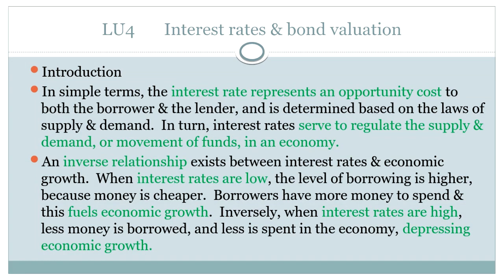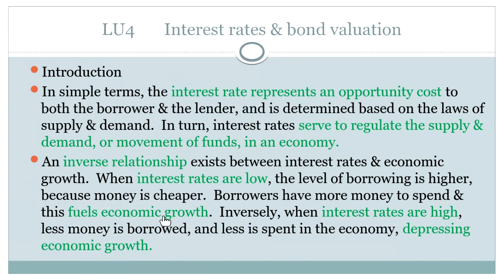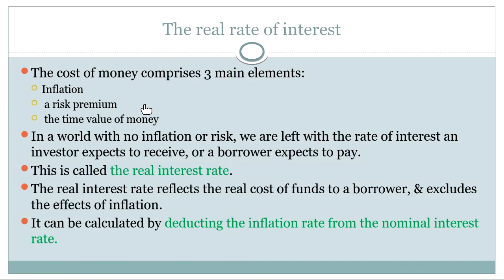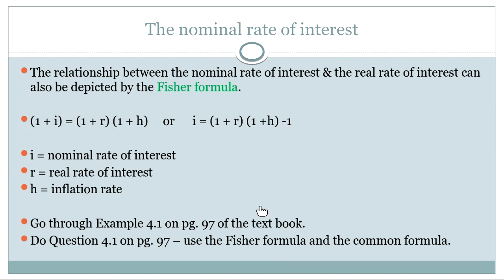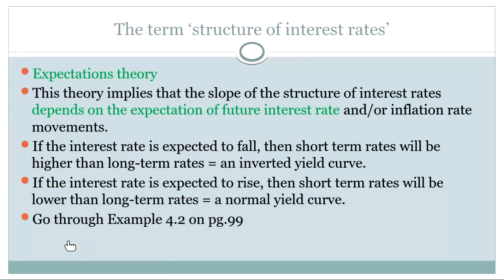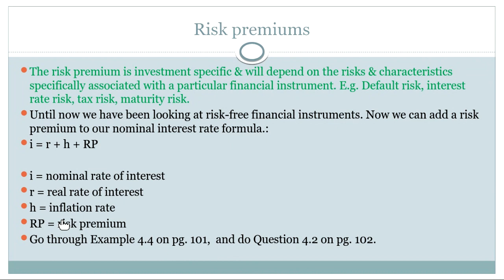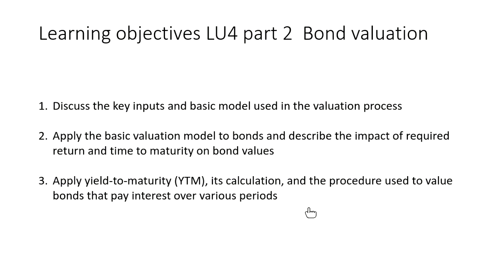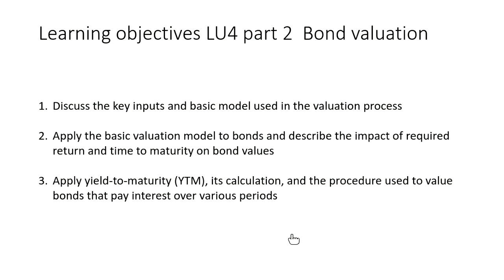FINM7311 bootcamp collab recording 4 LU4 Revision Interest rates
This is a recording from a bootcamp for this module.  This part covers LU4 Interest rate and Bond valuation revision.